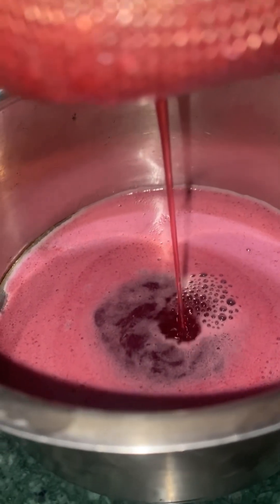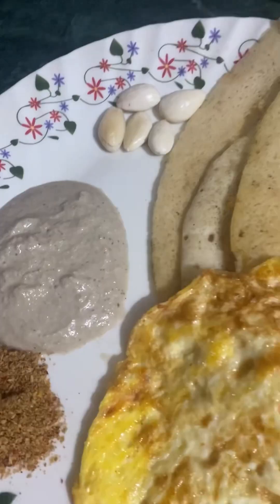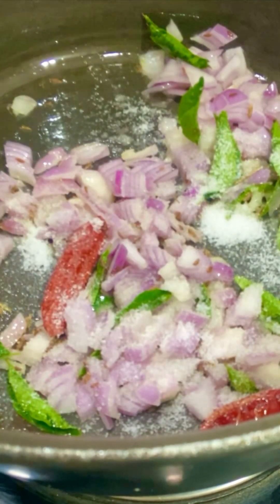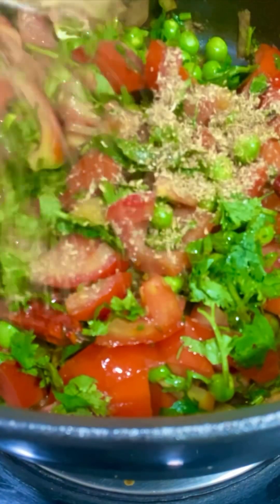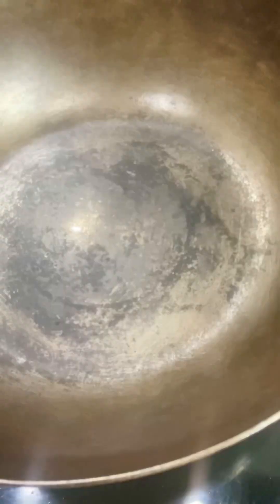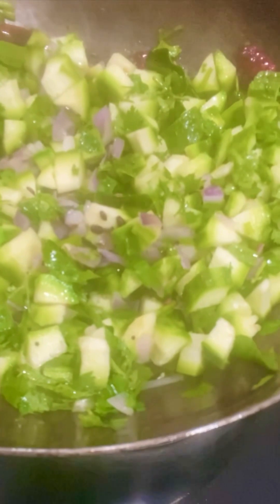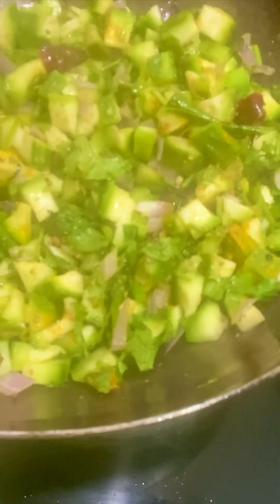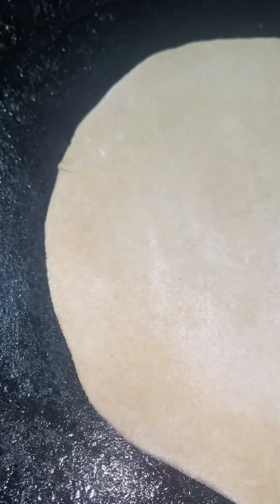Today’s vlog & recipes